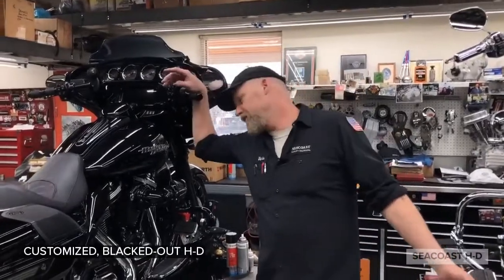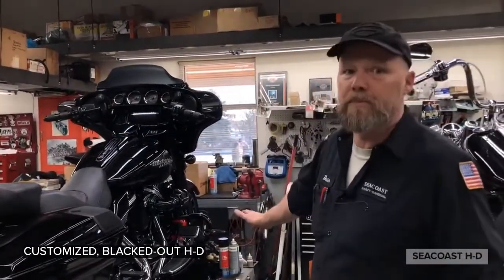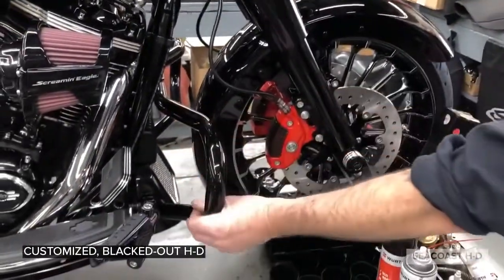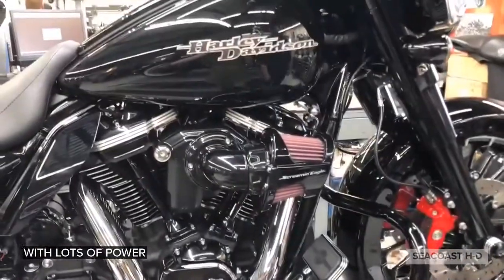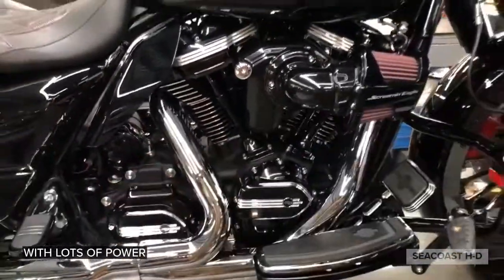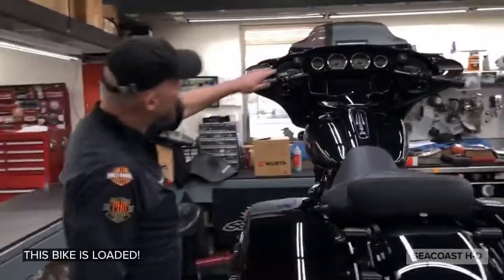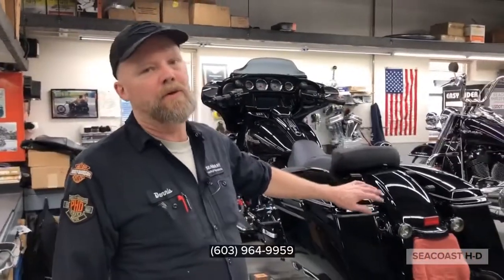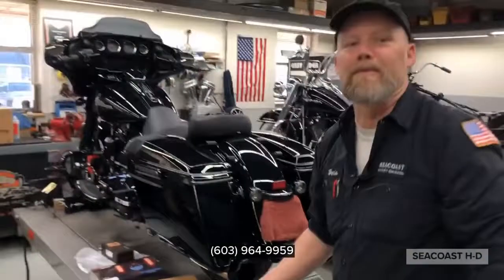Customized, blacked out Harley-Davidson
This bike is loaded💪
Check it out. customized & blacked-out🔥